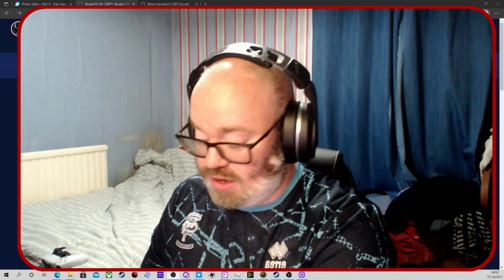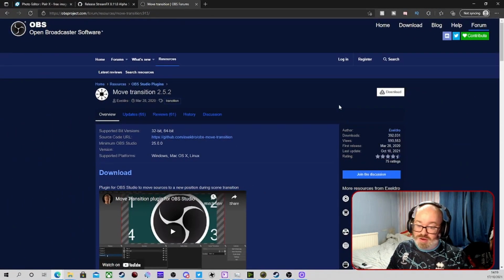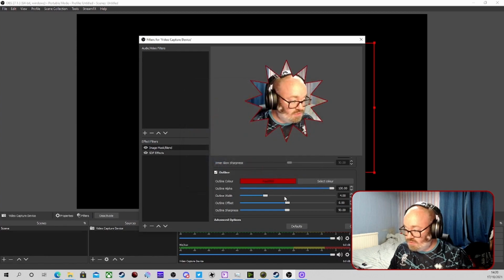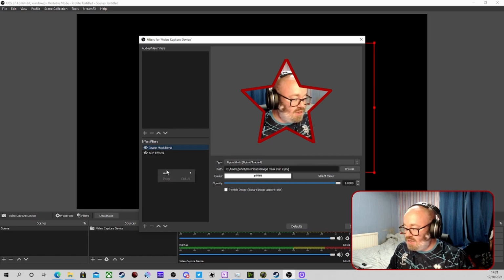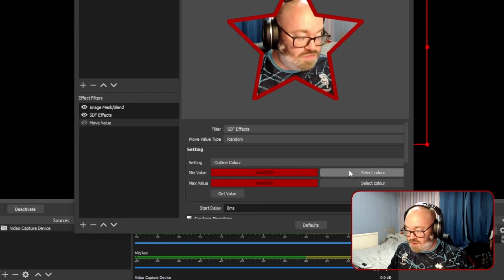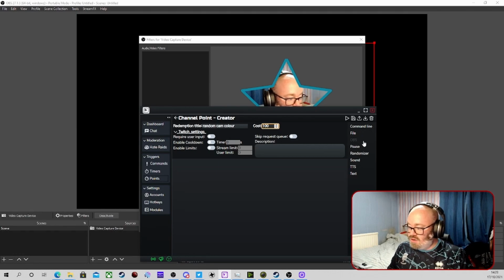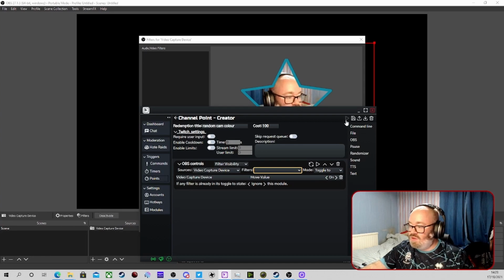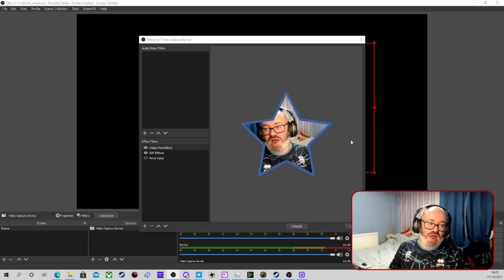Let Viewers change your camera boarder colour with CHANNEL POINTS - featuring BikuBot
Let your viewers change the colour of your camera boarder to a random colour with the use of streamFX plugin, OBS studio and a bot that can connect to OBS studio like BikuBot

socials
The three T's

66% . 166/250
Latest member
Dhruv_619♯1605